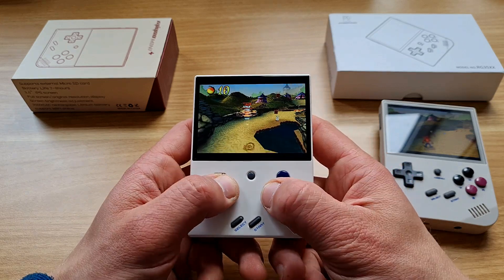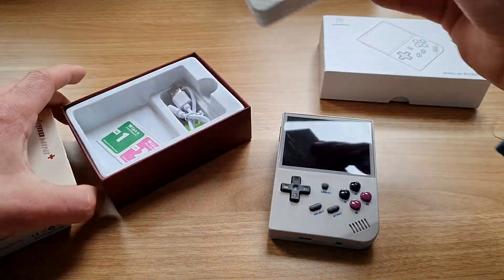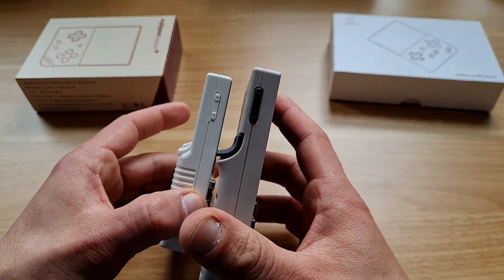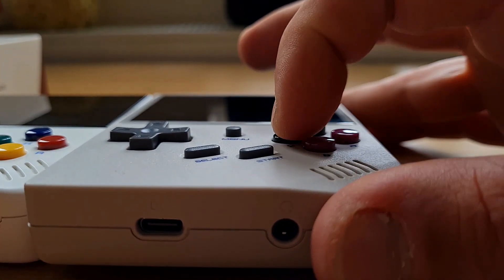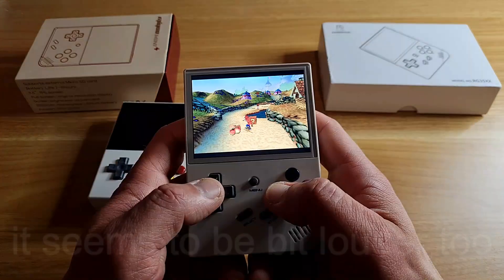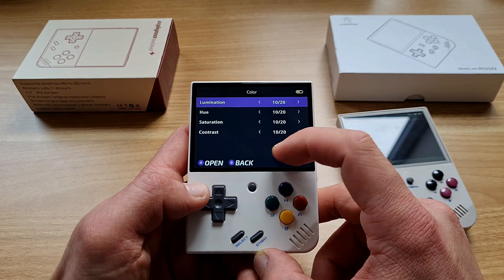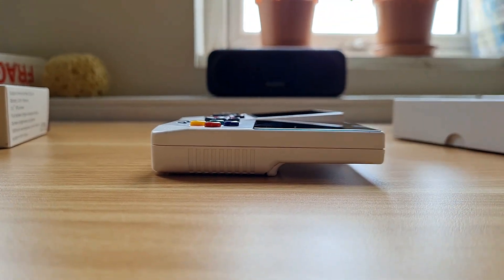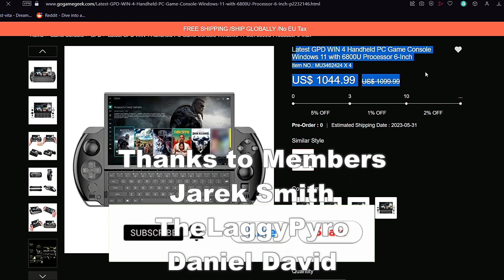Why I Think RG35XX is Better than Miyoo Mini Plus ?? | Comparison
Today we are comparing two mini retro handhelds - Miyoo Mini Plus and Anbernic RG35XX. They are both good products with subtle differences and there are of course some pros and cons to each of them so without any further ado let's get into it  :-)

Similar Vids to Check out -

Zealous Chuck

➡️Jarek Smith
➡️TheLaggyPyro
➡️Daniel David
➡️Dalaylama
➡️ThatGoofyGamer
➡️Grzegorz